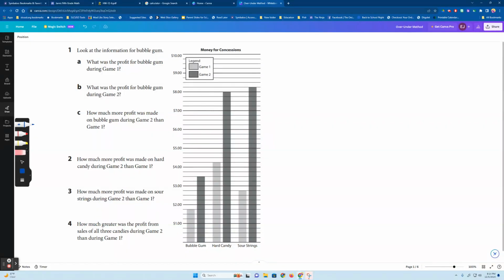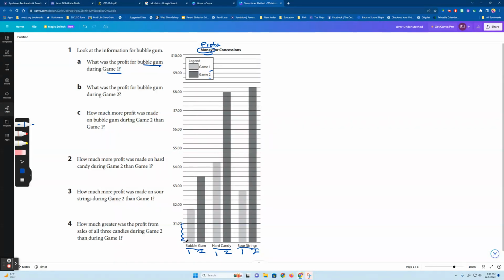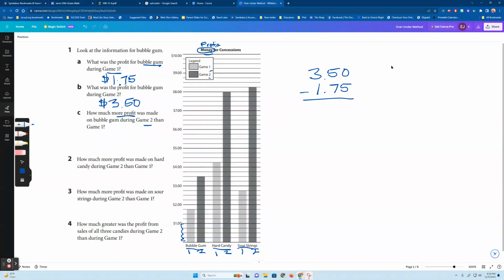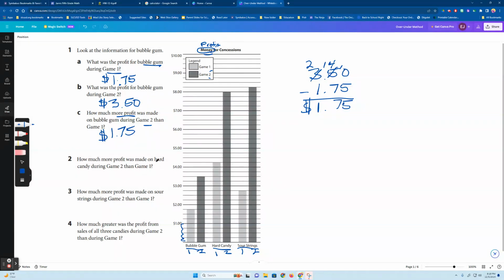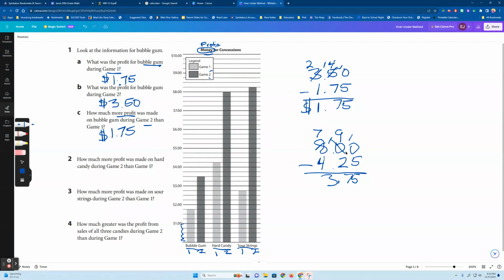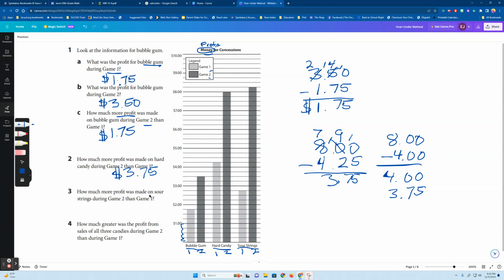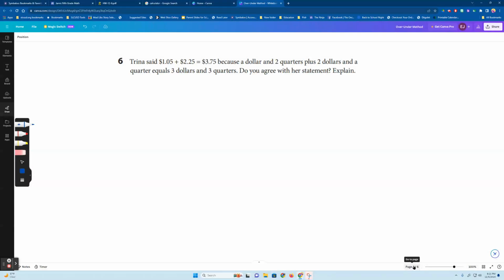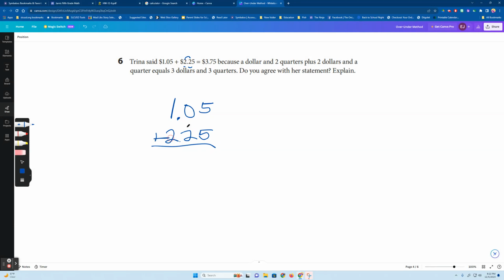HW Help 12-6